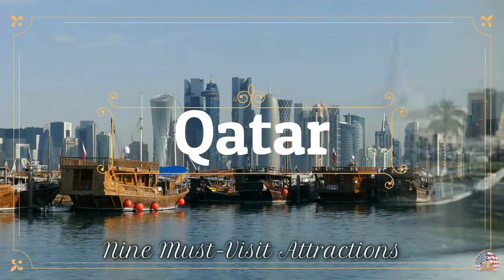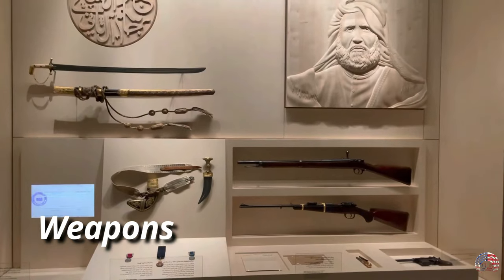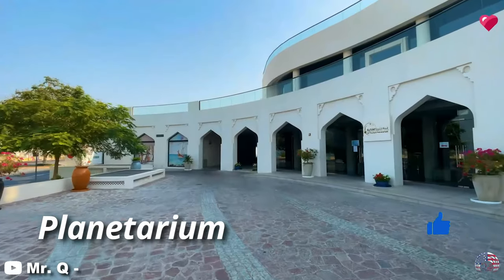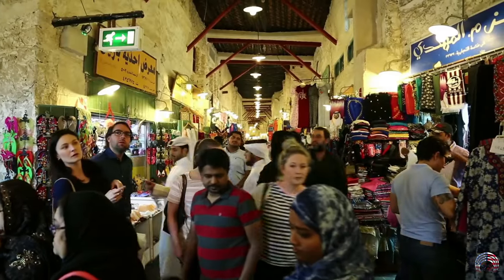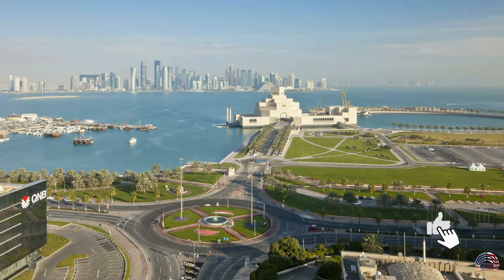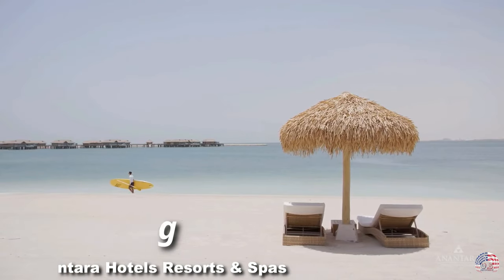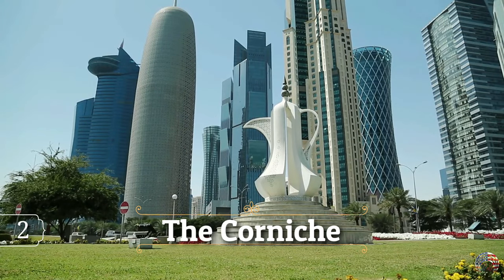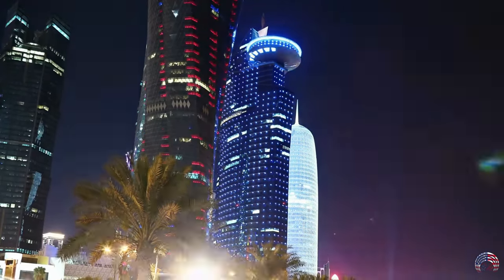Qatar tourist attractions - 9 best places to visit in Qatar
There are plenty of things to do in Qatar, from desert off-roading to historic markets, to islands that look like the Maldives. One thing that has thrust Qatar into the spotlight is the FIFA World Cup. Over 1.2 million football fans are expected to attend the tournament, eager to explore the peninsula between matches.  If you are willing to slow down and take time to explore, there is so much to see in Qatar that you may not be able to see everything in one trip.
Here, we show you some of the best places to visit in Qatar.

00:00
00:52 9-National Museum of Qatar
01:47 8-Imam Abdul Wahhab Mosque
02:43 7-Katara Cultural Village
04:13 6-Souq Waqif
05:29 5-Banana Island
06:24 4-The Pearl
07:52 3-Museum of Islamic Art
09:10 2-The Corniche
10:27 1-The Inland Sea

Music Used
(Under 10 seconds)
1
2
4
5
6
no
7